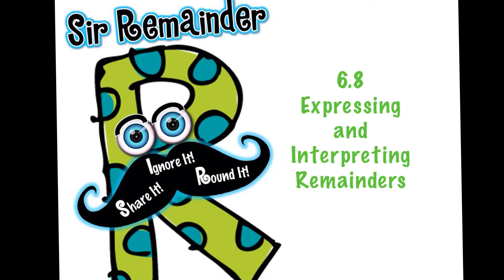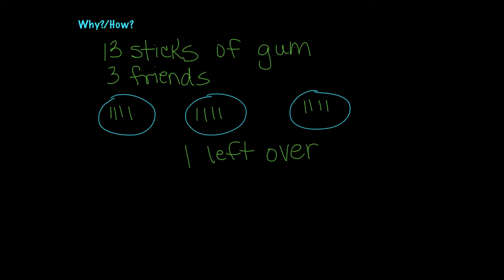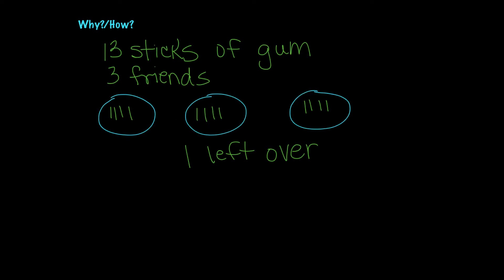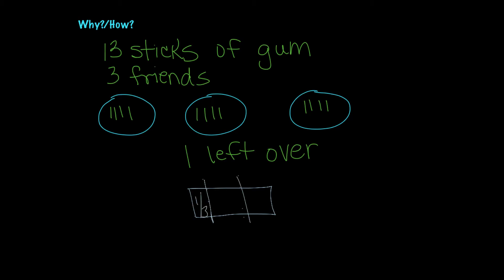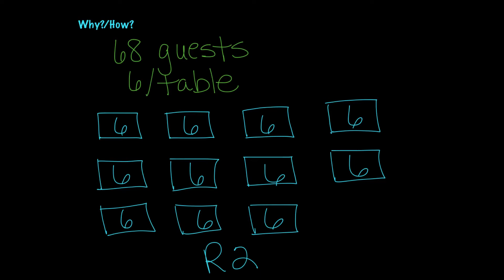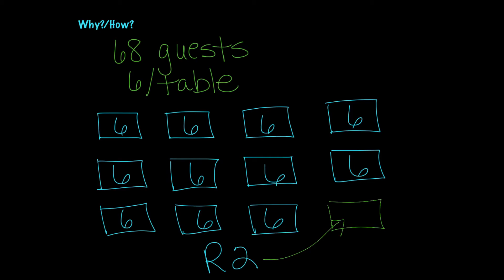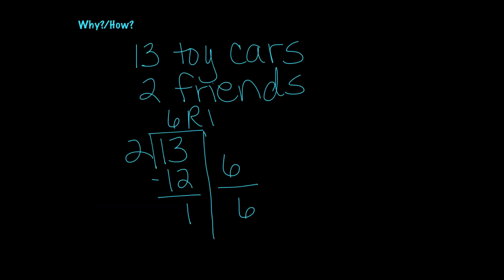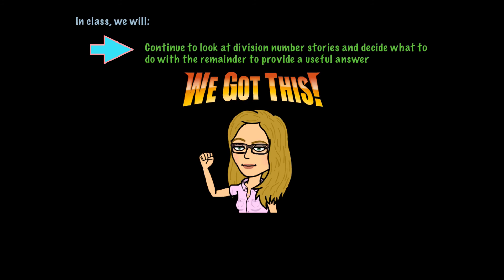L06.08 Expressing and Interpreting Remainders 2